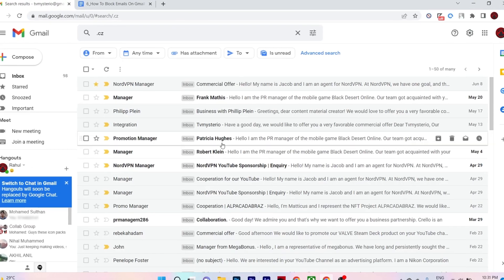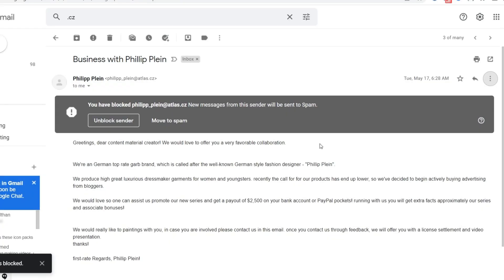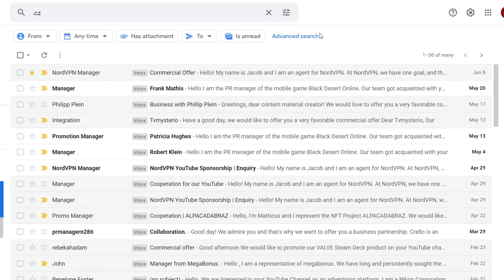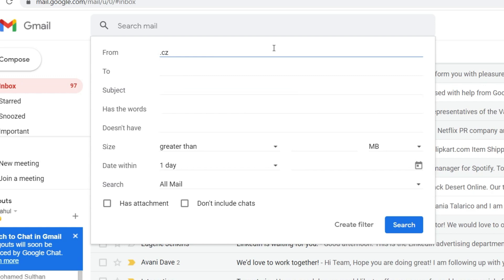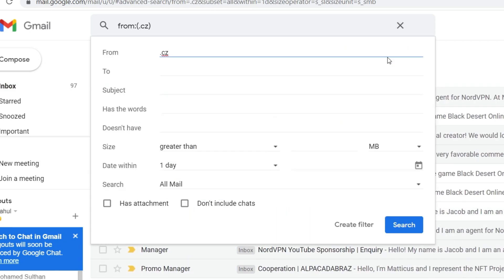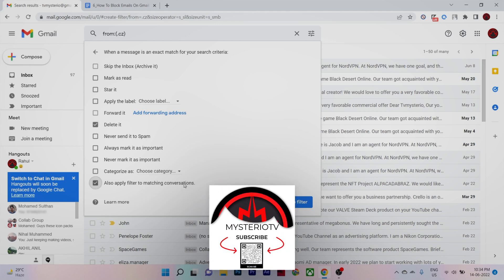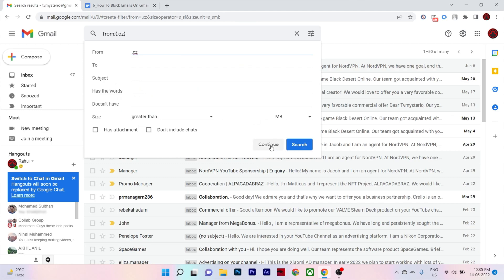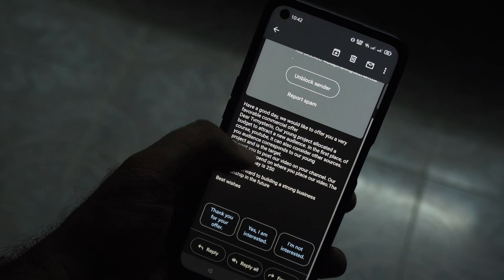How To Block Emails On Gmail From a Domain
How to block emails on Gmail coming from a common domain or from an user that is what is shown in this video. Its a very simple trick to block emails from a common domain using filter technique.